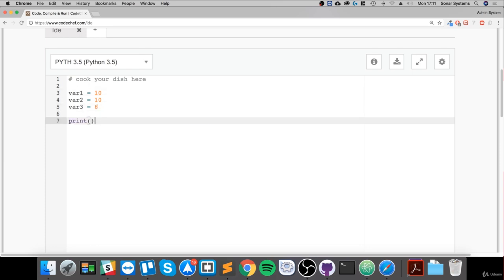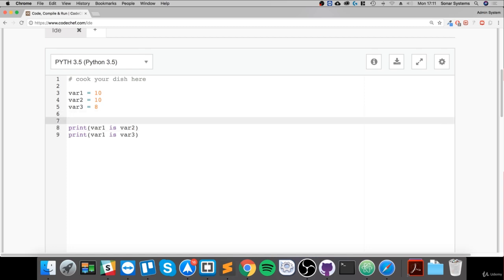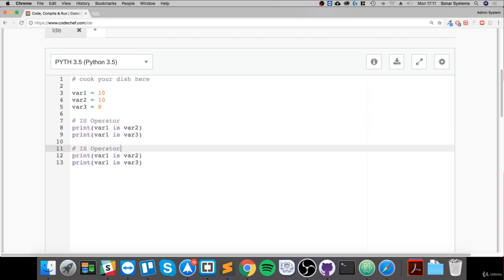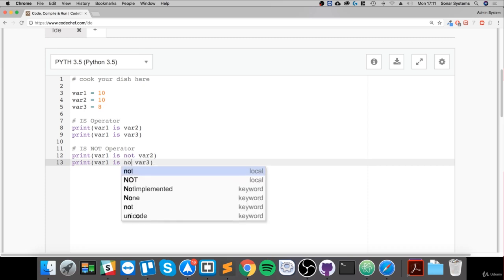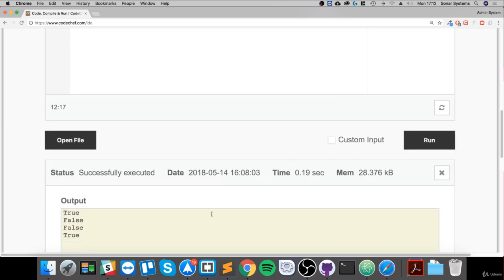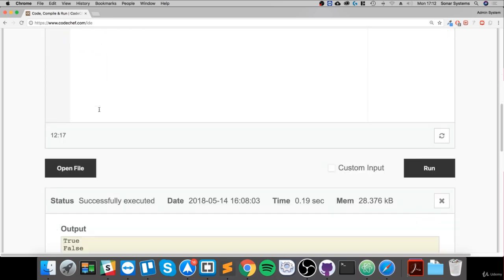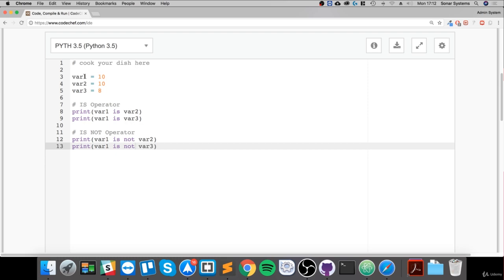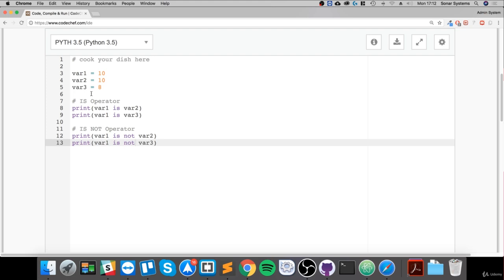18 Identity Operators